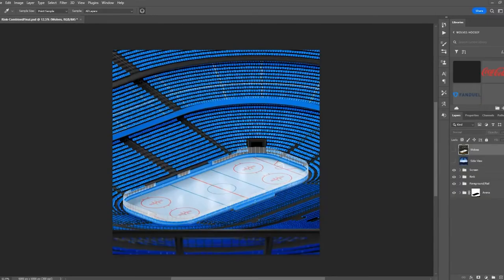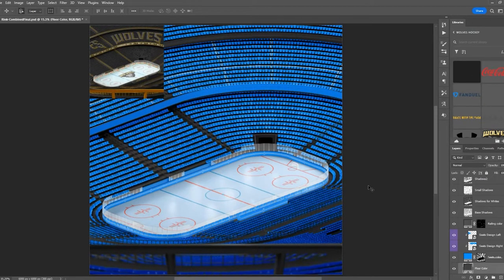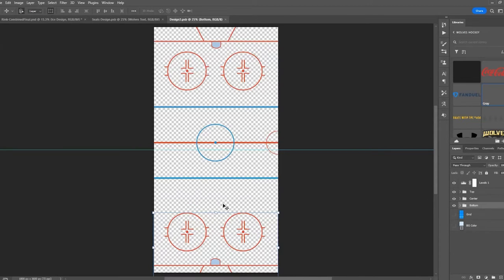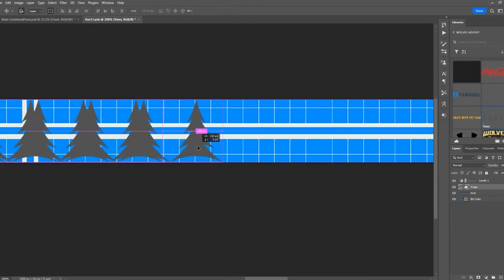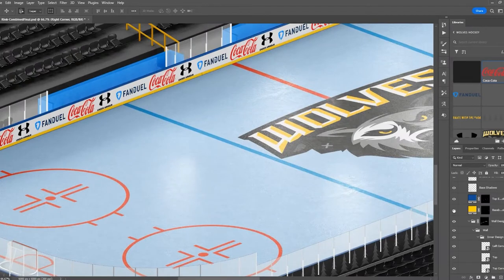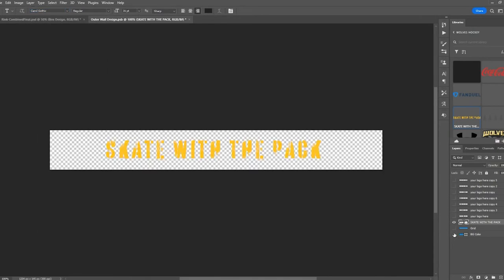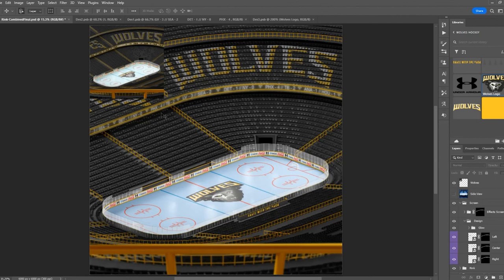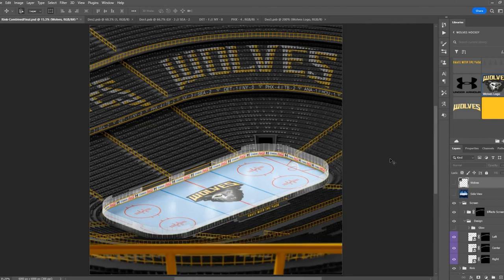Ice Hockey rink Photoshop mockup tutorial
This is the Only photoshop template of a Hockey rink and arena on the internet, We've already looked and there is nothing like it Online. Show off your Hockey arena concepts and designs using this Realistic photoshop mockup featuring editable Reflections, & Shadows as well as One-Click-Logo integration.